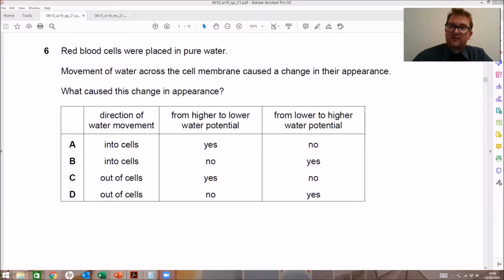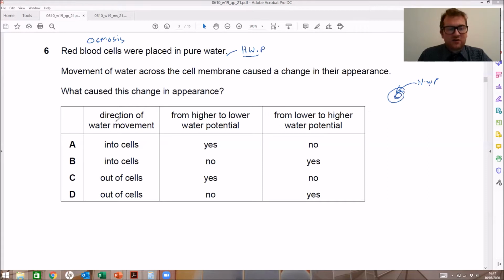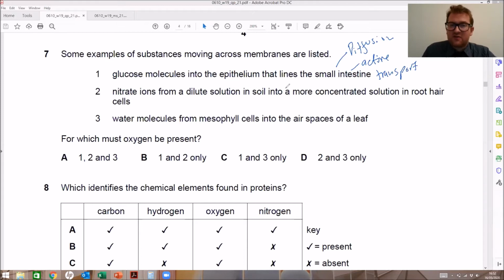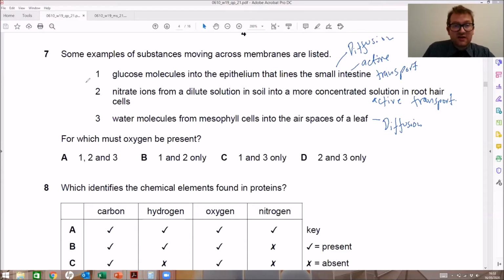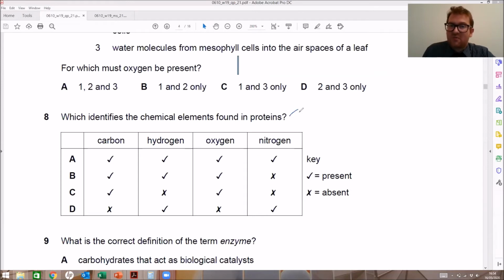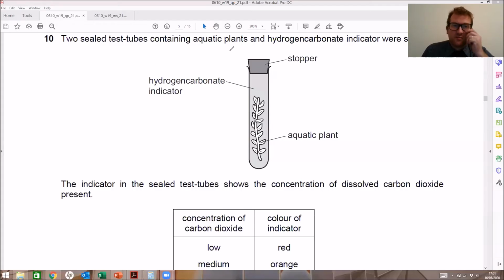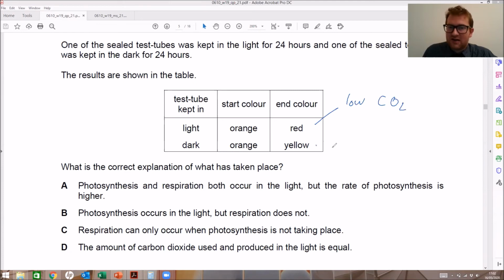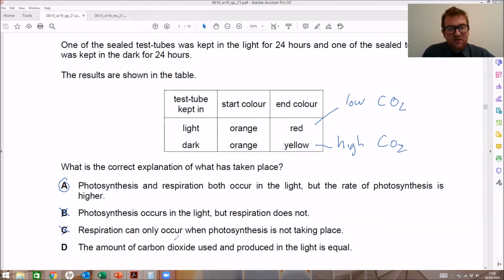Paper 21 Biology IGCSE Q6 10